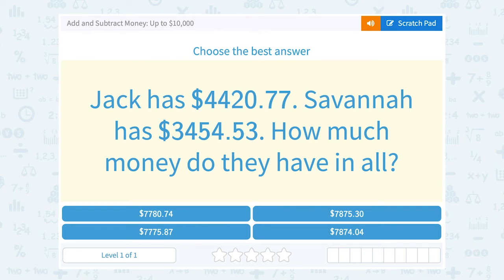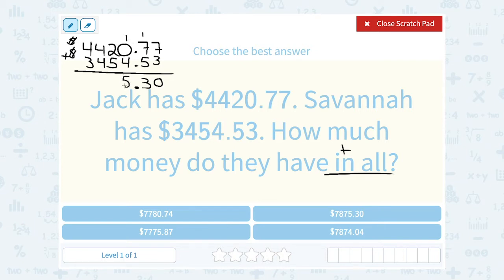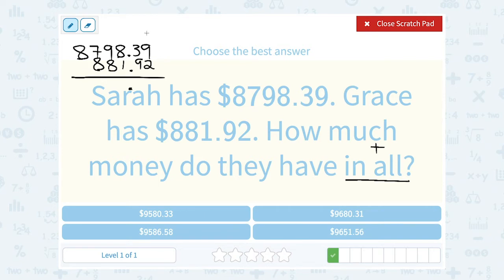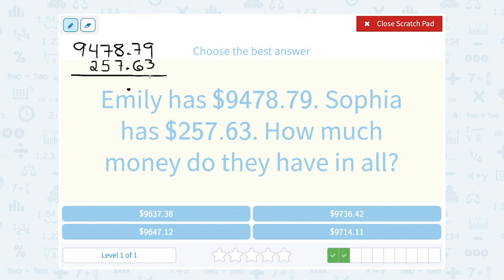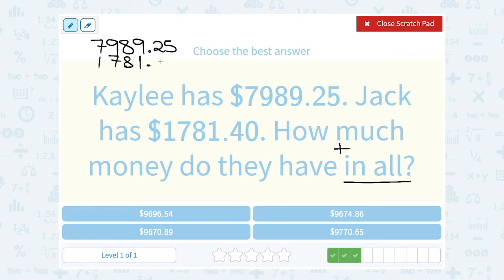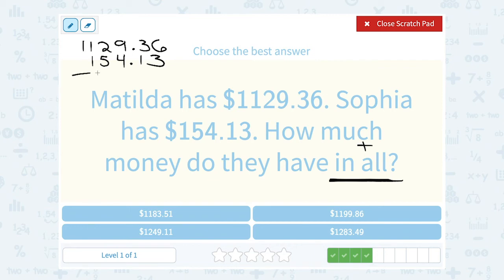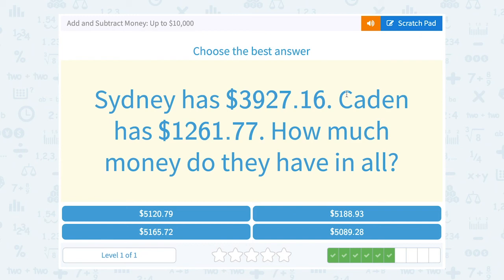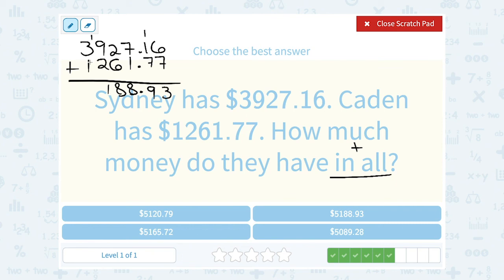5.47 Add and Subtract Money: Up to $10,000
Add and Subtract Money: Up to $10,000
Solve addition and subtraction word problems with money up to $10,000.